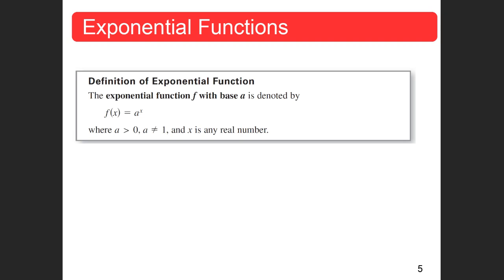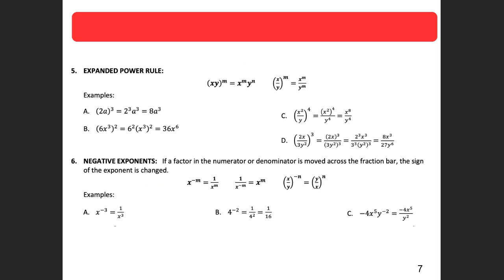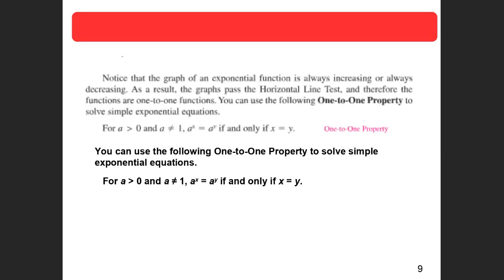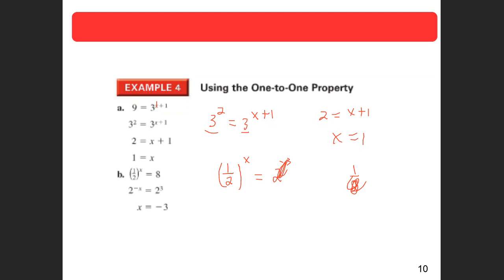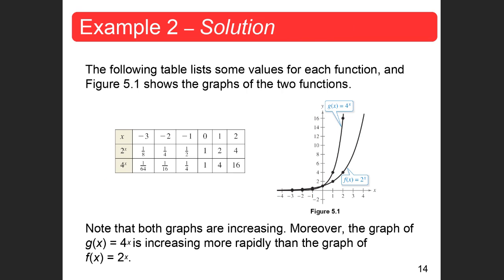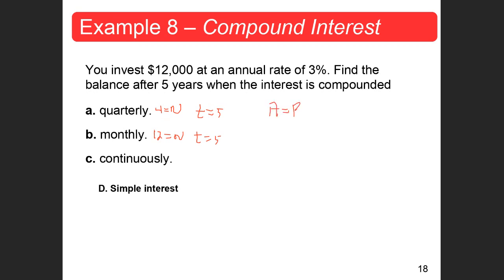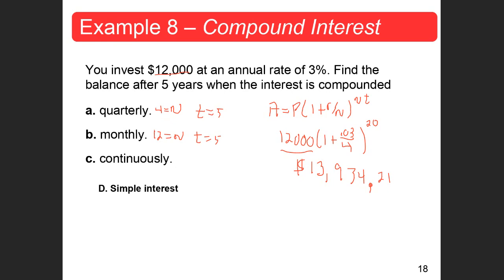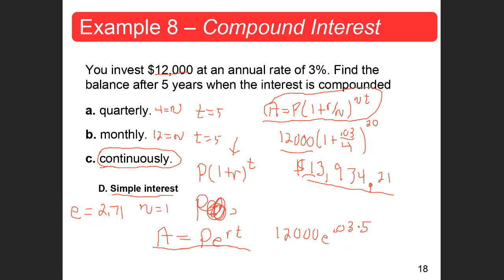PC S2 week 3 tutorial